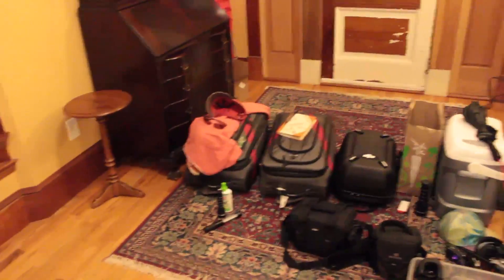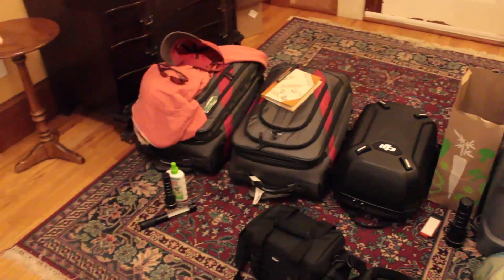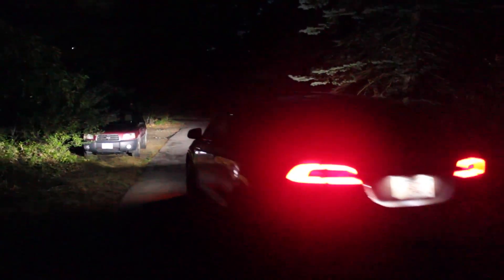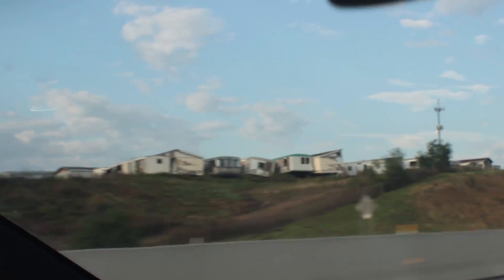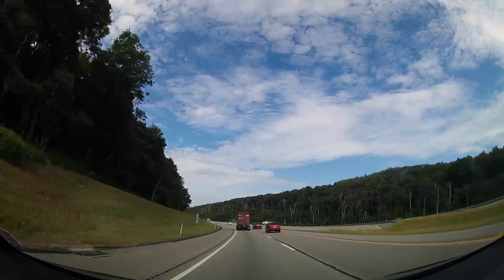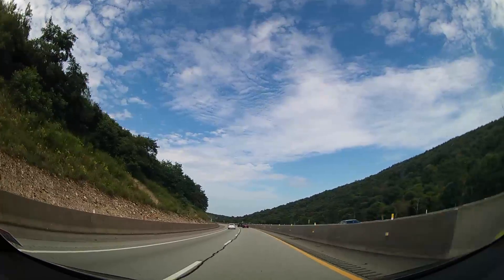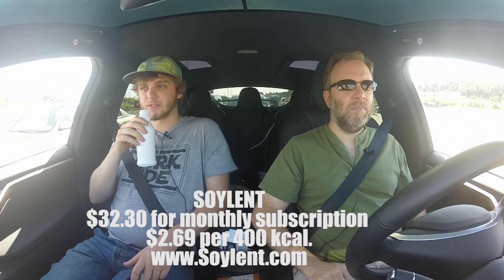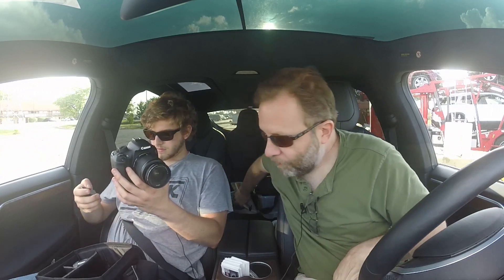Tesla X Country Road Trip - Day 1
Hey gang! Join us as we go on a cross country road trip in the Tesla Model X, completely FREE! On the Tesla Supercharger Network. This is our vlog from Day 1 of our trip. Plus you will get all our other content as we release it. What more could you ask for? Now you know!